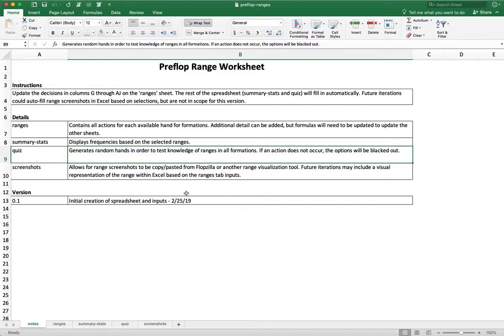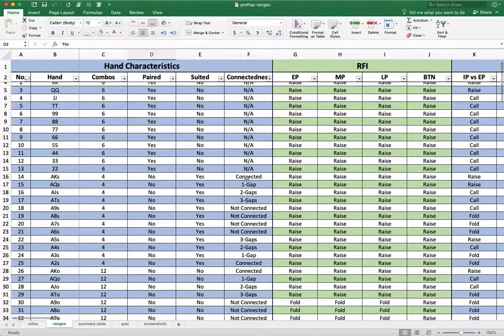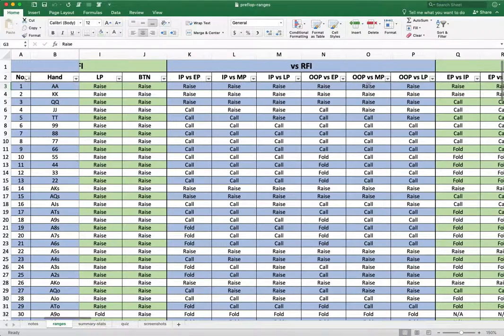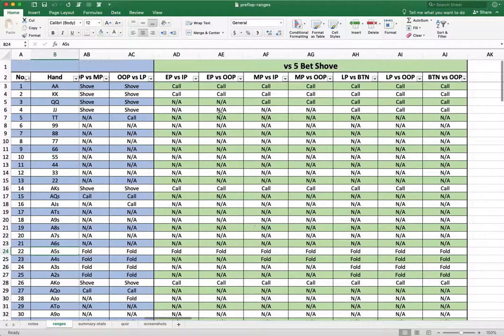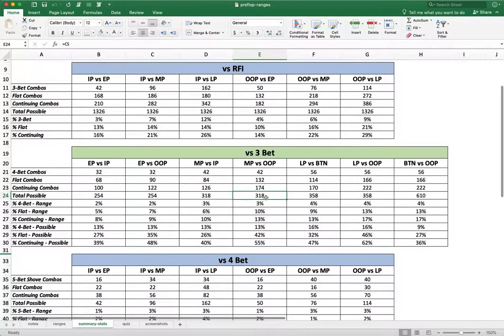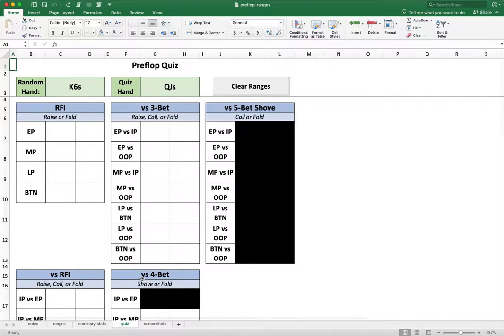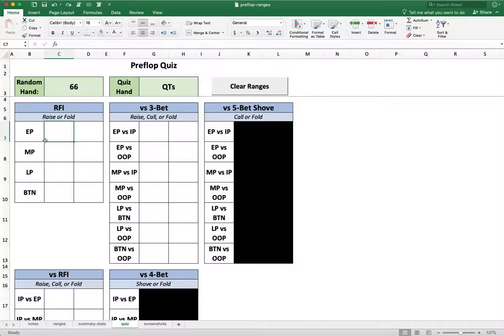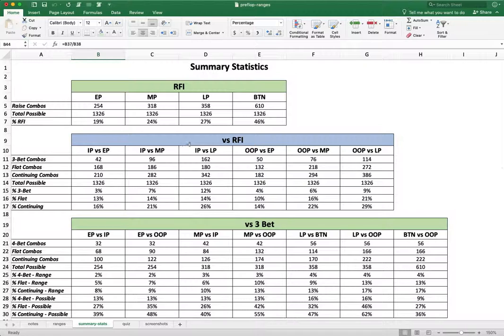A Simple Way to Test Your Range Knowledge Preflop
Memorizing preflop ranges is a basic task. However, I never find myself actively studying this. I just passively looked at ranges as I input them into solvers. So from time to time, I don't remember specific ranges in bigger spots (e.g. which/how many bluff hands I have when I'm polarizing 3 or 4-bets).

I find staring at ranges through Flopzilla doesn't actively test me, so it's easy to forget certain spots. I decided to put this spreadsheet together to give me some random hands and test my knowledge on my own ranges. I think this is useful to come back to from time to time in order to stay sharp.

Here's a spreadsheet I put together to help construct and memorize preflop ranges.

The video has 3 main parts. I begin by walking through the raw data within the spreadsheet, showing how it’s constructed. At the 8:23 mark, I shift to looking at the frequency table that I put together. Finally, at 11:39 in the video, I demonstrate the simple testing tool within Excel that I built.